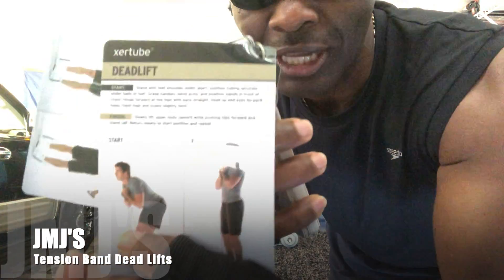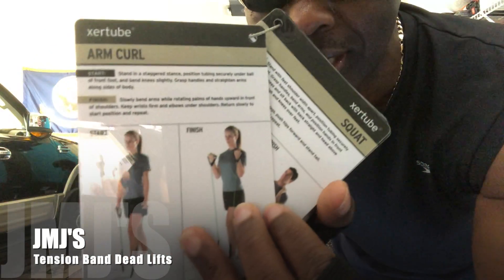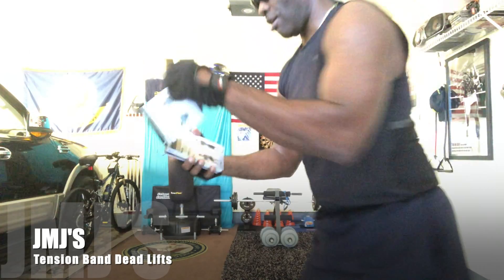Tension Band: Dead Lifts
Staying Active Summer 2020 Workout 62